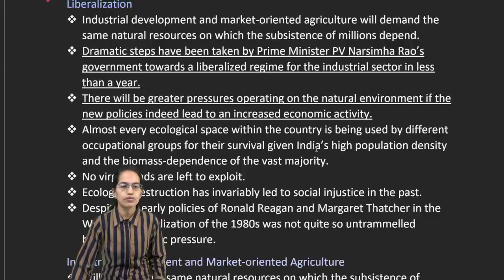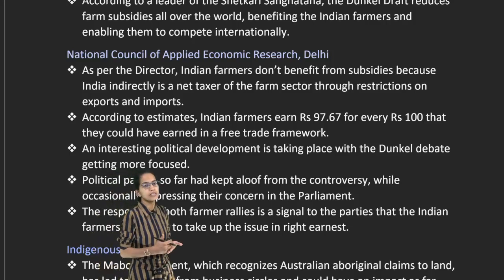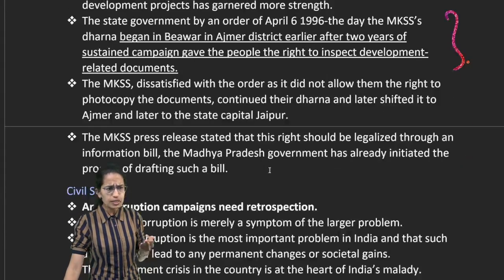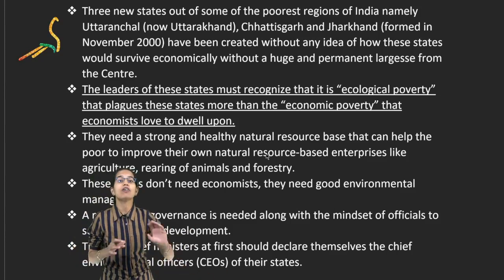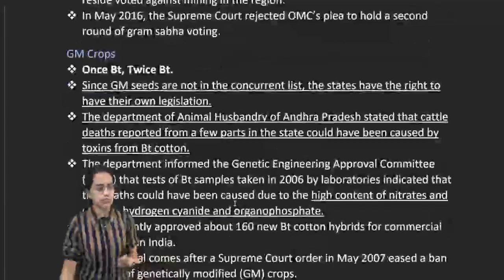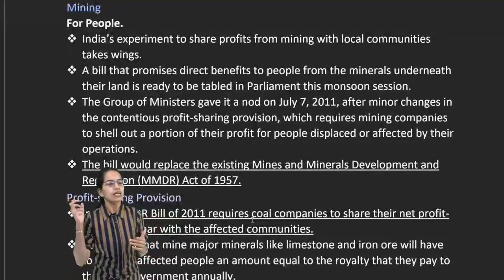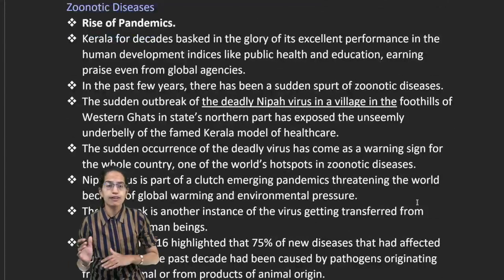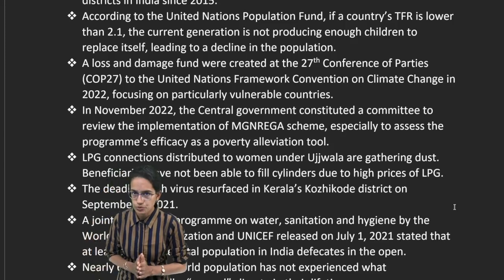Liberalization, Indigenous Rights, Biodiversity, GM Crops - 16-31 December DTE (Down to Earth) 2022